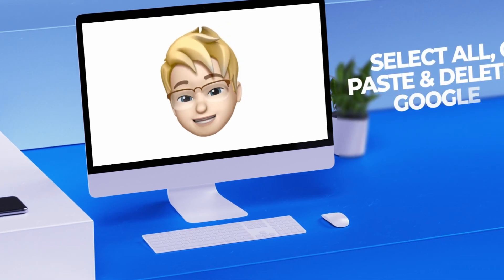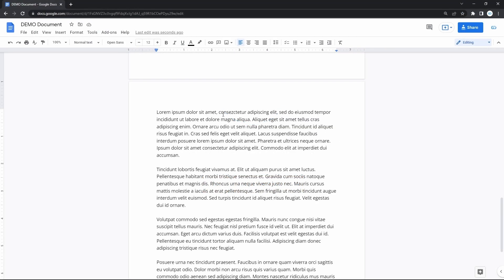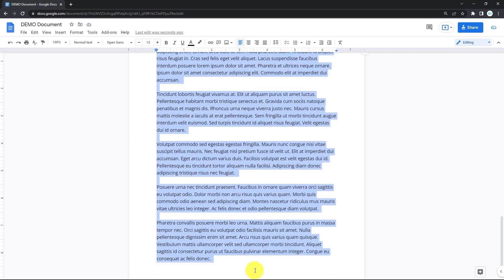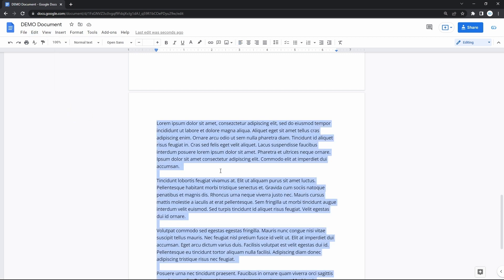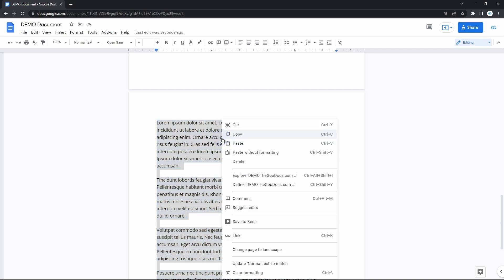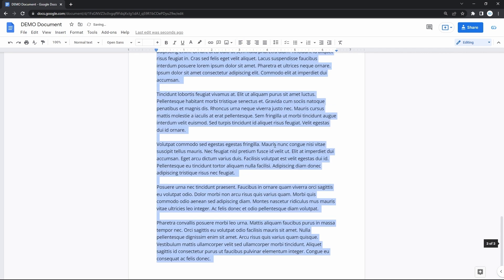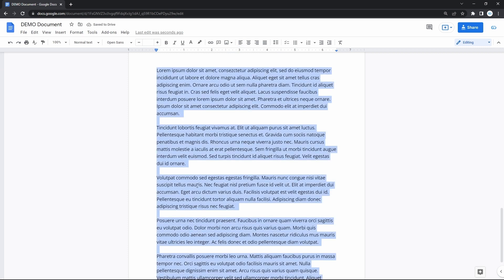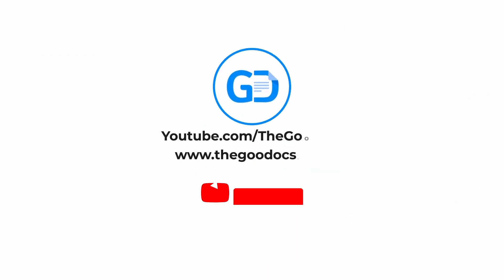How to Select All, Copy, Paste & Delete in Google Docs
Free Google Docs Templates (Really Free)

0:00 Video Intro
0:16 Select, Copy, Paste and Delete All in Google Docs
1:06 Delete, Copy & Paste
1:58 Video Outro

HOW TO SELECT, COPY, PASTE AND DELETE ALL IN GOOGLE DOCS
It’s really simple, from time to time you need to select all the data in the document. To delete it or copy it, and then paste it into another document or elsewhere. To select all the majority goes with the most primitive method, when you click-hold at the start or end of the doc and drag the mouse to its opposite side. You can do it this way, or level up and use the command. Go to the “Edit” menu on the toolbar and down to the “Select All”, that will do it. The next level, the faster and the simpler one is performed via a shortcut. Basically press "Ctrl + A" for Windows, or "Cmd + A" for Mac.

DELETE, COPY & PASTE
And after selecting all data on the doc you can delete it, copy it, paste and cut it. You can do all that via a context menu, which you can bring up with the right mouse click on the selected data, and there you have Copy, Paste and Delete commands. Or you can do it via shortcuts. To delete the selected data you basically need “Backspace” or “Delete” on a keyboard, to copy the data you do "Ctrl or Cmd + A", to paste the data hit "Ctrl or Cmd + V", and to cut it press "Ctrl or Cmd + V". And be aware that these actions are applied to all content in the document, and not just text, but images, tables and all other types of data.